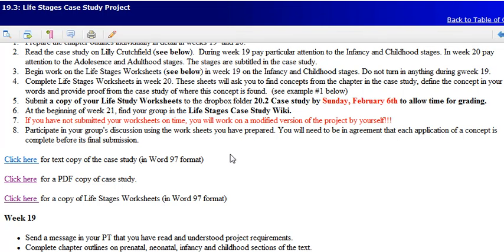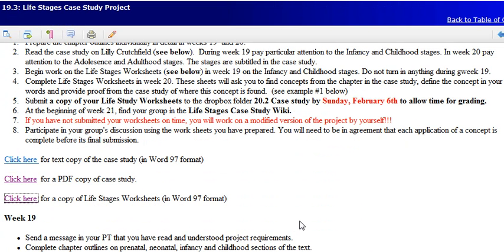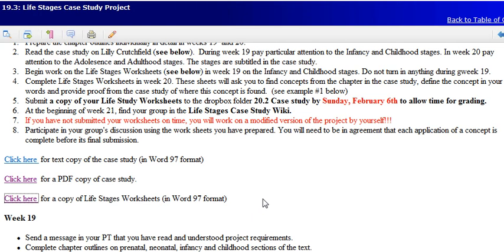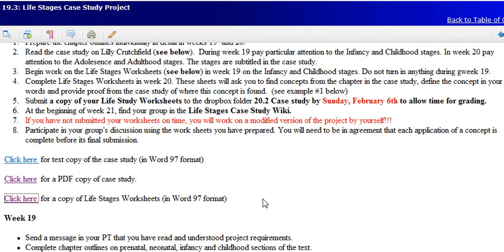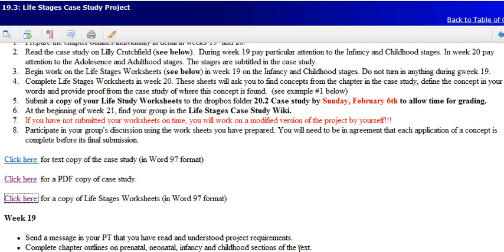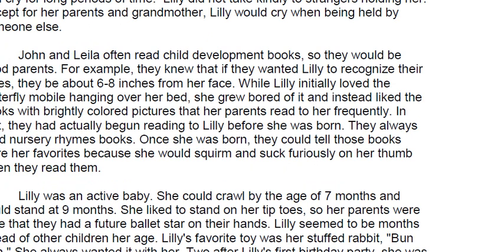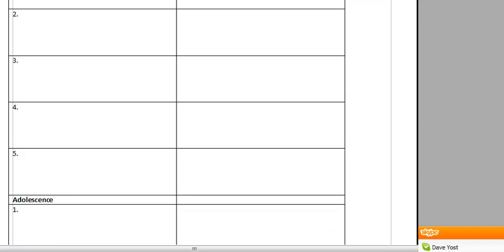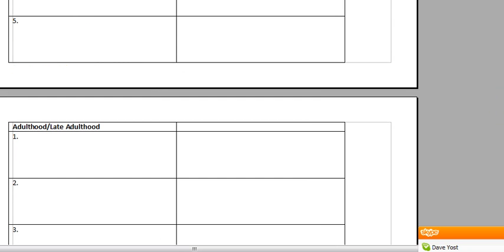Life Stages Project